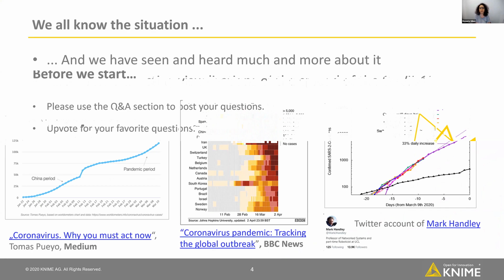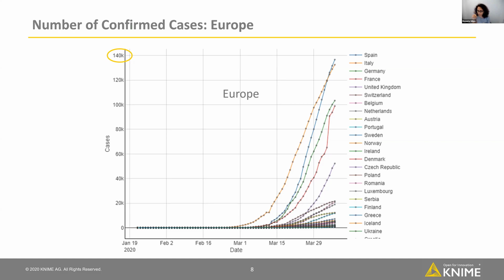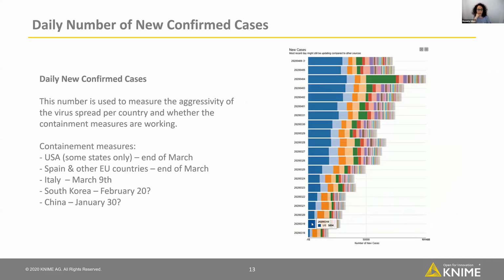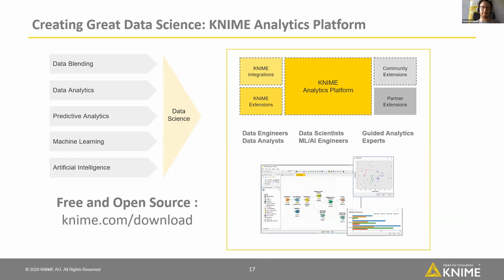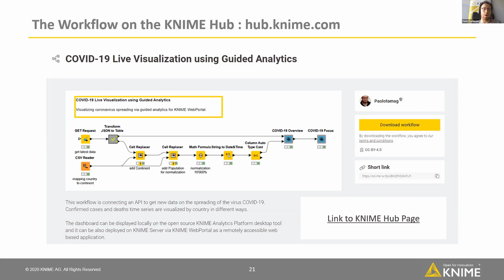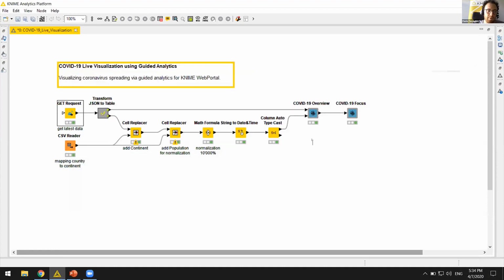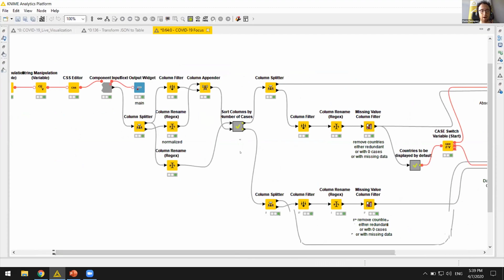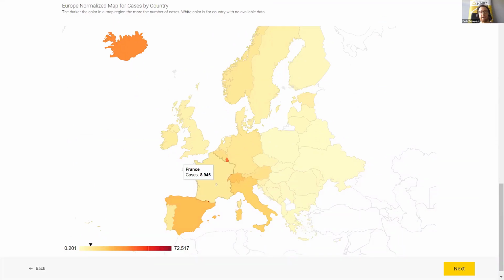Visualizing the Spread of COVID-19 Pandemic with KNIME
Presented by Rosaria Silipo and Paolo Tamagnini.